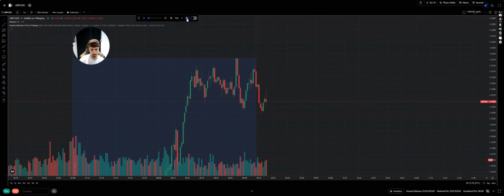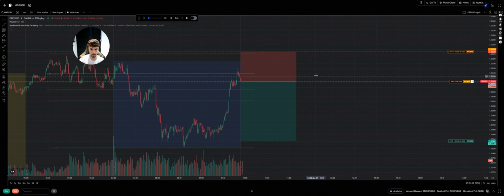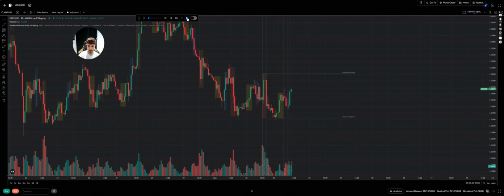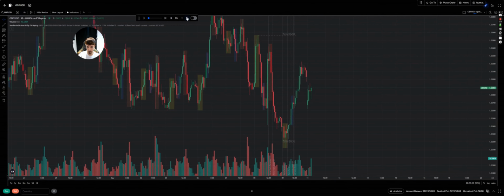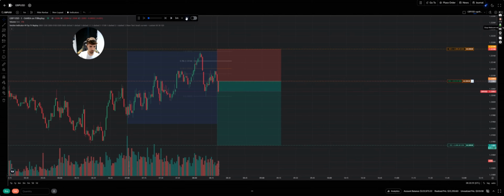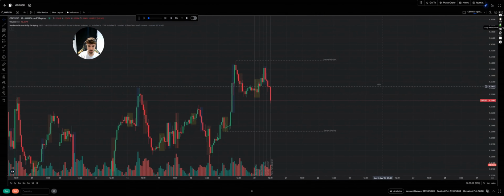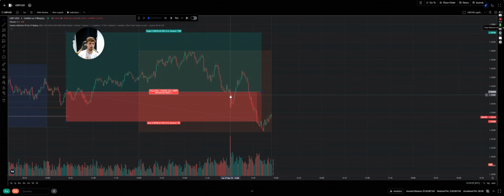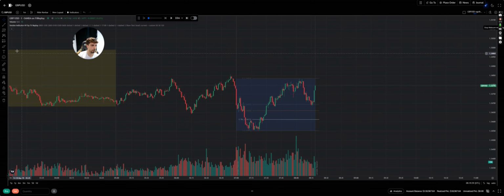Backtesting the BEST forex strategy (EP.5)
Alpha Capital Group | Gain up to $200k in funding!
FX Replay | Backtest years of data to solidify your strategy!